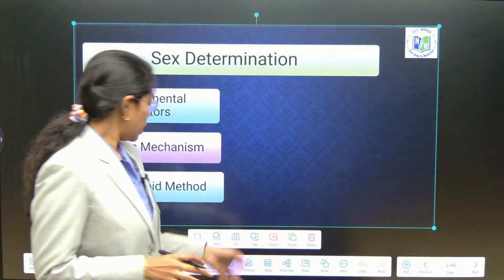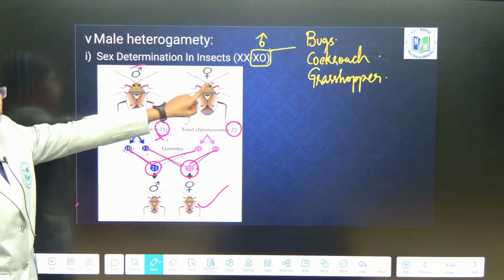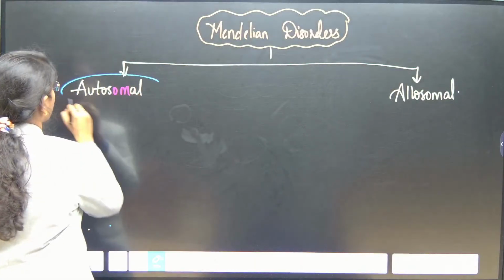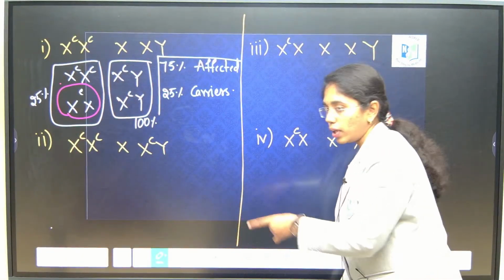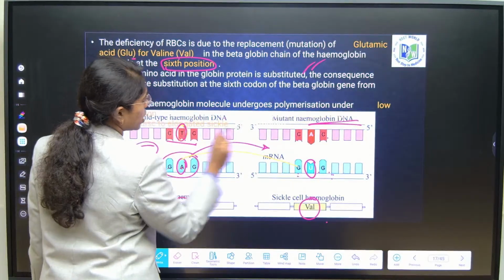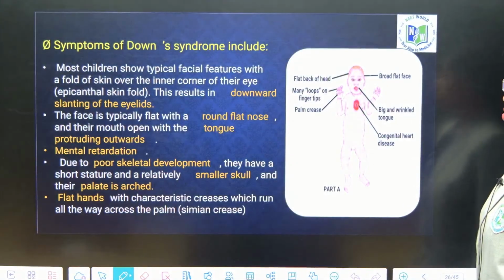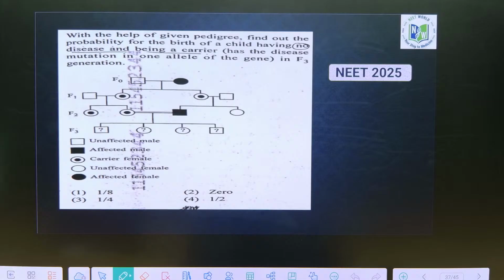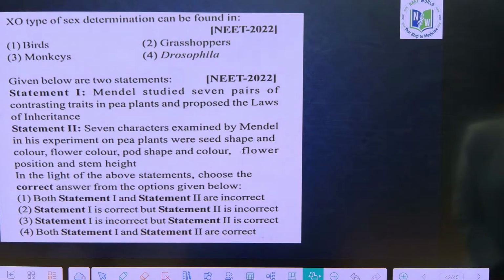Principles of Inheritance & Variation – 3 | NEET 2026 Evening Batch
This session introduces the core concepts of Genetics through the chapter Principles of Inheritance and Variation, one of the highest-weightage chapters in NEET Biology.

The class focuses on conceptual clarity, logical understanding, and exam-oriented explanations, helping students confidently solve NEET-level MCQs.

🔑 Topics Covered:

Introduction to Heredity & Variation

Mendel’s experiments and observations

Basic genetic terminology

Laws of inheritance (conceptual foundation)

Importance of variation in evolution

NEET-oriented explanations with examples

Students building strong Genetics fundamentals

Evening batch learners

Students aiming for accuracy & conceptual strength

NEET WORLD – Your Step to Medicine is a student-centric learning platform dedicated to producing future medical professionals through strong concept-based education.

NEET-oriented structured teaching

Foundation-to-advanced concept flow

Continuous student guidance & motivation

Focus on clarity, confidence & consistency

NEET WORLD believes that clear concepts today create confident doctors tomorrow.

👩‍🏫 ABOUT SAI PRASANNA MAAM

Sai Prasanna Maam is a passionate and highly effective Biology educator, known for her clear explanations and student-friendly teaching style.

Teaching Strengths:

Simplifies complex Genetics concepts

Strong conceptual teaching for NEET

Interactive and engaging sessions

Logical explanation of MCQs

Builds confidence in Biology fundamentals

Her classes help students understand deeply, retain longer, and perform better in exams